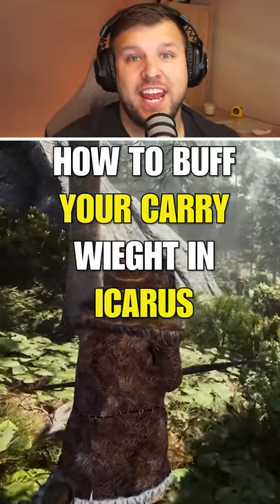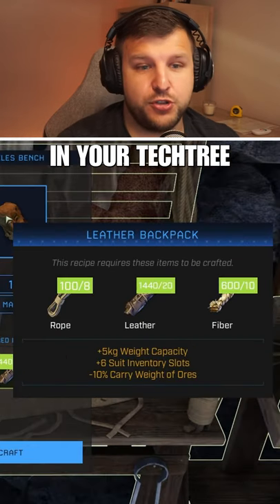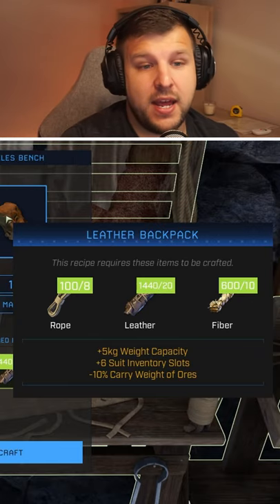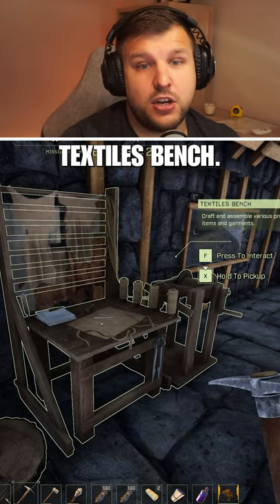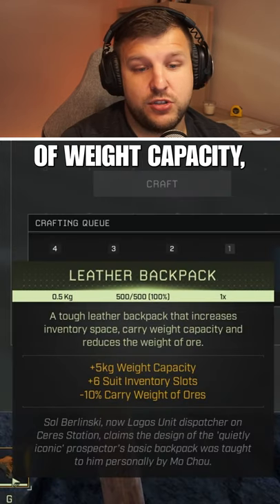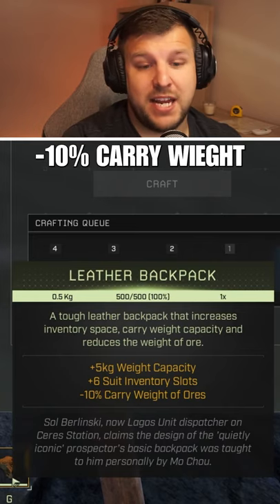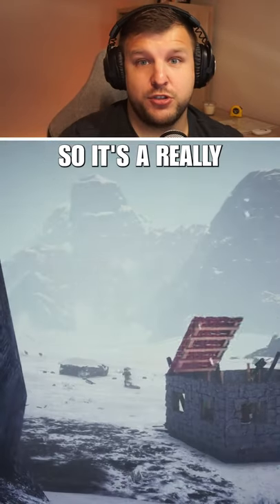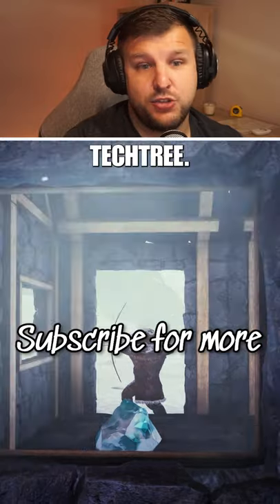How to BUFF your CARRY WEIGHT in ICARUS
This little craftable item will help you buff your carry weight in Icarus. Comment any suggestions or thoughts down below to help the ICARUS community.